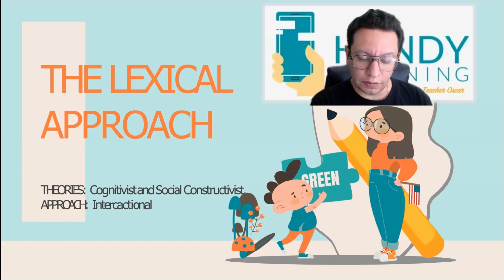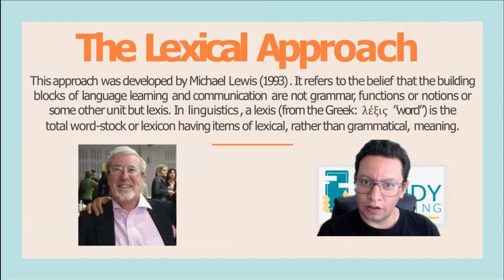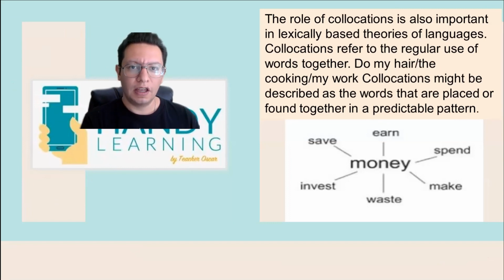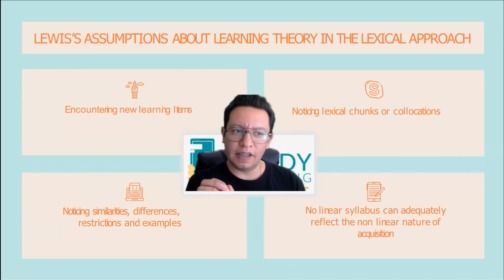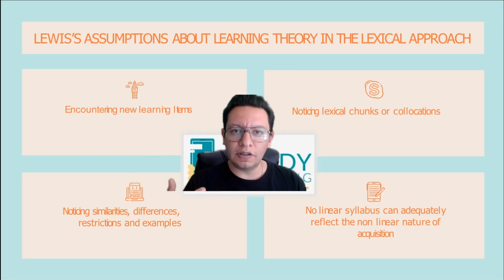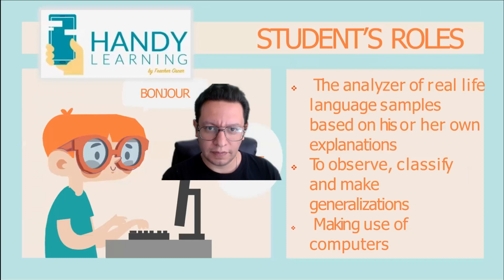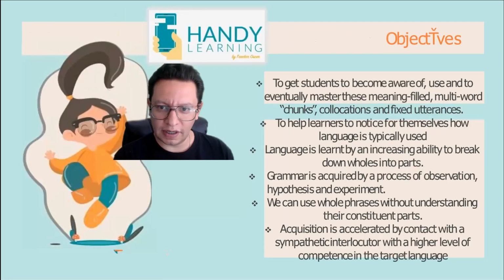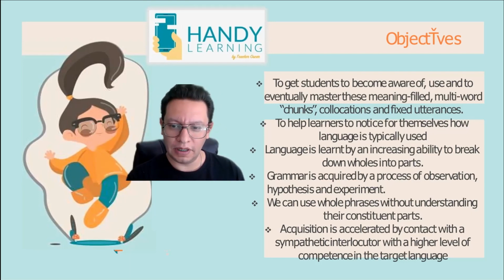✅ CURSO COMPLETO CENEVAL EGAL EIN MODULE 2 LESSON 18. The Lexical Approach. 👨‍🏫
LESSON 18. The Lexical Approach.